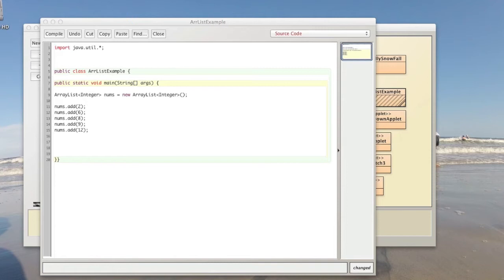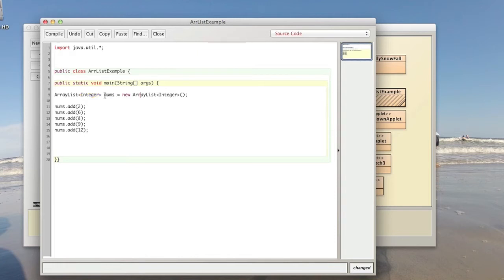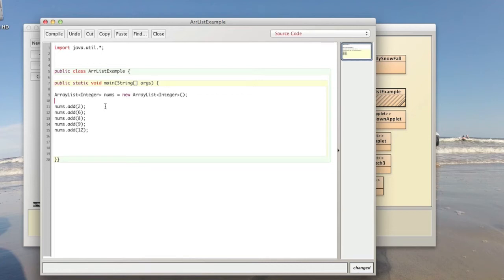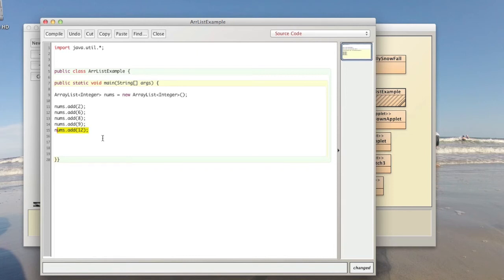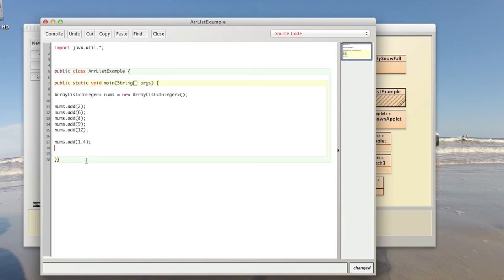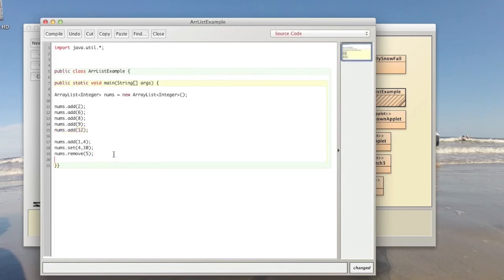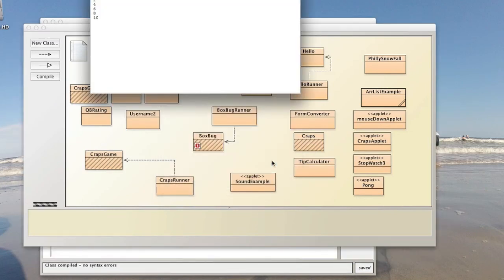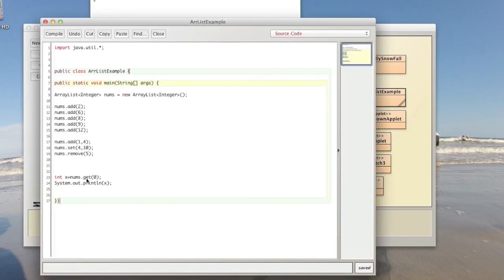ArrayList - Java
How to use an ArrayList and some of it's key methods